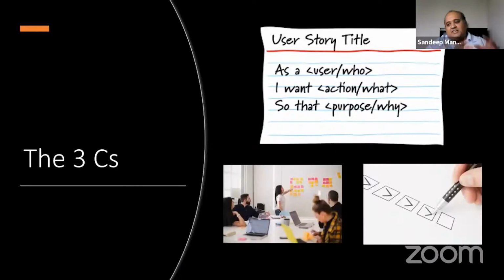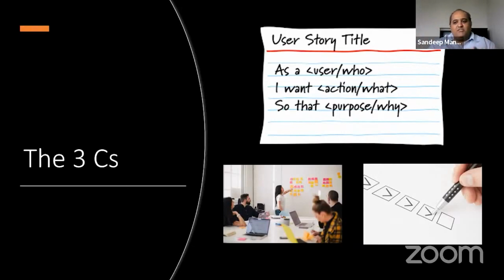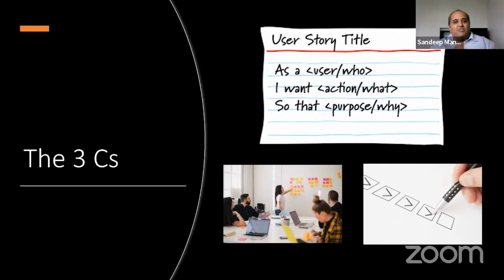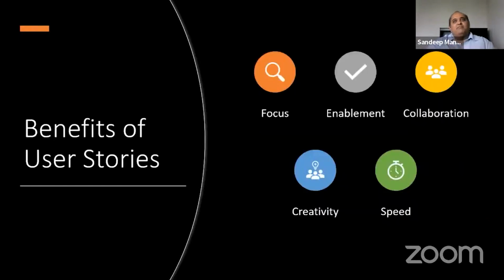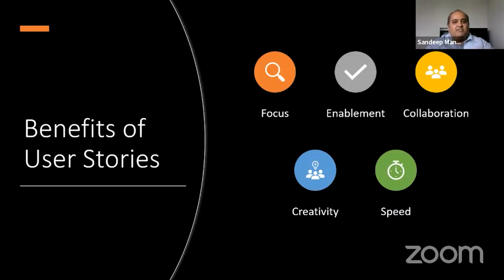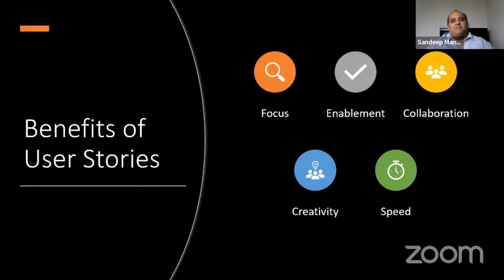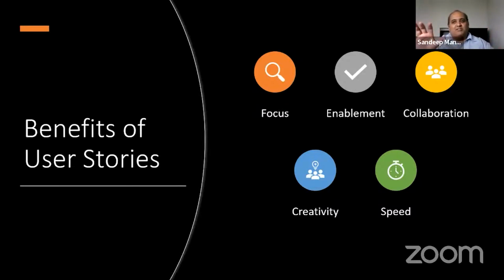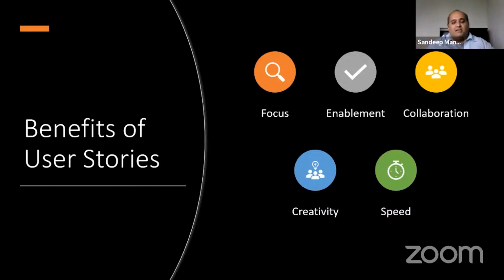The 3C's and Benefits of User Stories in Product Management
In this video, we delve into the essential components of crafting a compelling user story for product development, focusing on what's known as the three C's: Card, Conversation, and Confirmation. Each user story begins with a card, a concise description detailing who the user is, what they need or want, and why. The conversation aspect emphasizes the importance of team collaboration and problem-solving, while confirmation sets the criteria for when a user story is considered complete. By structuring user stories effectively, teams can maintain focus, enable understanding, foster collaboration, and generate innovative solutions, ultimately leading to better products and memorable user experiences.

[00:00] Introduction to User Story Components:
Exploring the three key components of crafting a user story: Card, Conversation, and Confirmation.
Emphasis on the significance of user-centric storytelling in product development.
[01:09] Understanding User Story Card:
Defining the user story card as a concise description of who the user is, what they need or want, and why.
Importance of conveying user context and purpose within the user story.
[02:46] Facilitating Conversations within the Team:
Discussing the importance of fostering conversation within the product development team.
Encouraging collaboration, sharing of information, and identification of dependencies for effective story implementation.
[04:44] Setting Confirmation Criteria:
Defining confirmation as the acceptance criteria for determining when a user story is complete.
Establishing measures of success and defining completion parameters.
[06:56] Benefits of User Story Implementation:
Exploring the benefits of using user stories in software or product development.
Highlighting focus, enablement, collaboration, and innovation as key advantages.
[08:48] Conclusion
Summarizing the importance of storytelling in product development.
Reinforcing the idea that every product has a great story, and effective storytelling enhances the product's value.

Setup a 1:1 career-counseling session with an industry practitioner and accelerate your growth🚀

benefits of EPIC for product development, Power of User stories in Product Management, benefits of user stories,